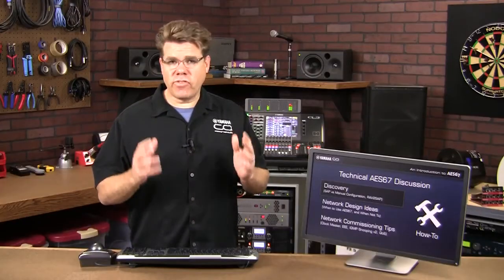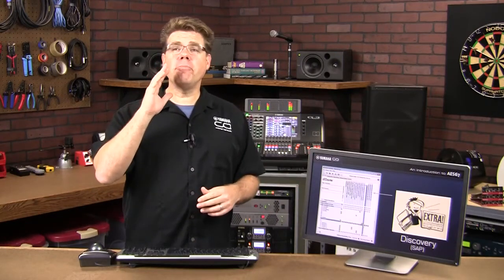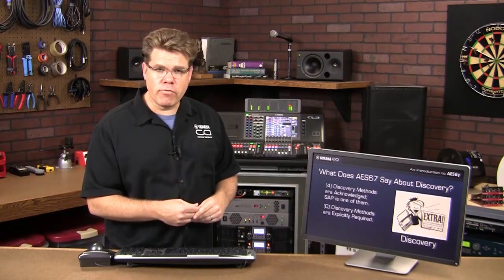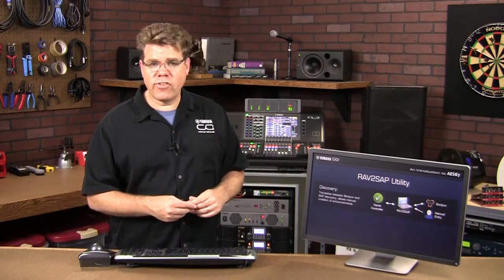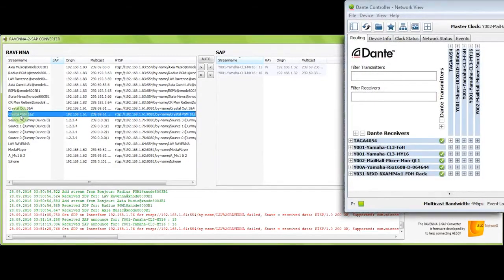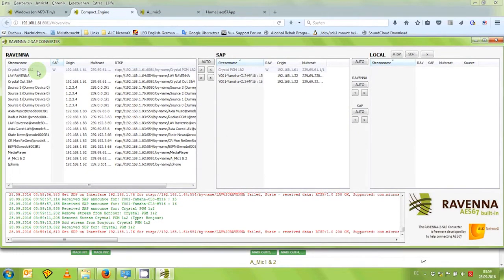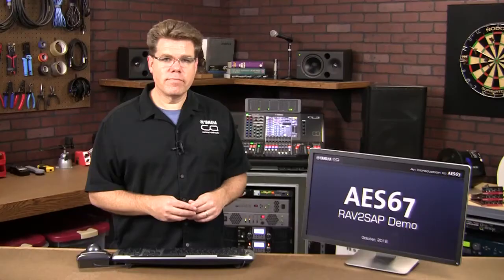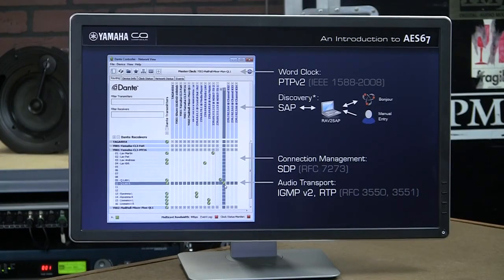Introduction to AES67 - RAV2SAP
An explanation on the background and operation of the RAV2SAP converter, jointly produced by Yamaha’s Patrick Killianey and ALC NetworX’ Andreas Hildebrand